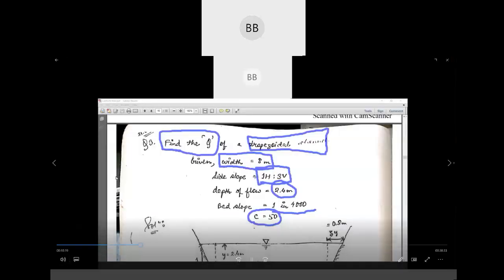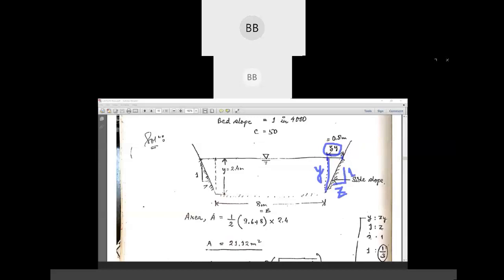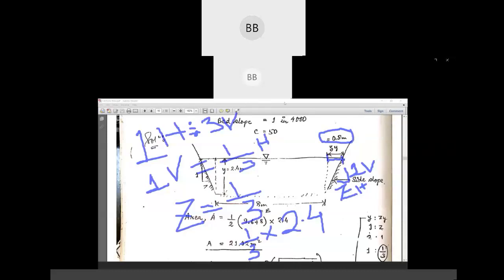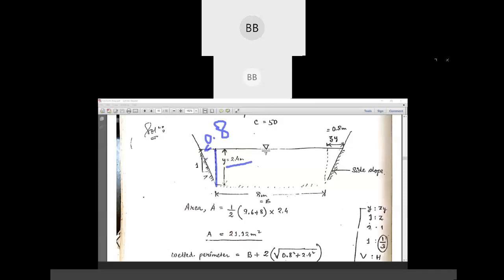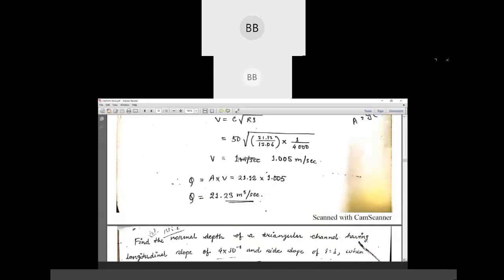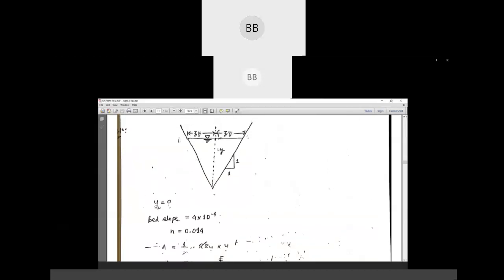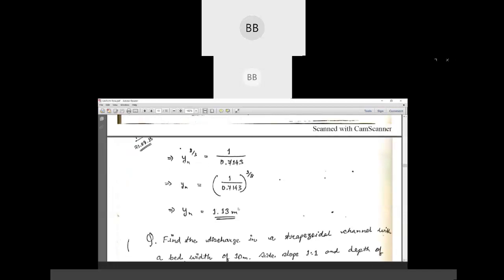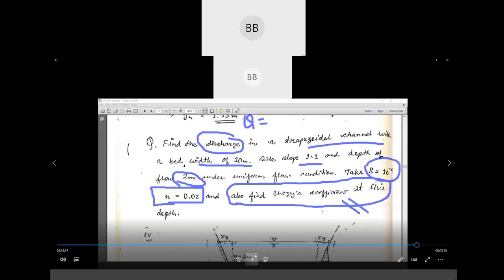OCF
Biswadeep Bharali